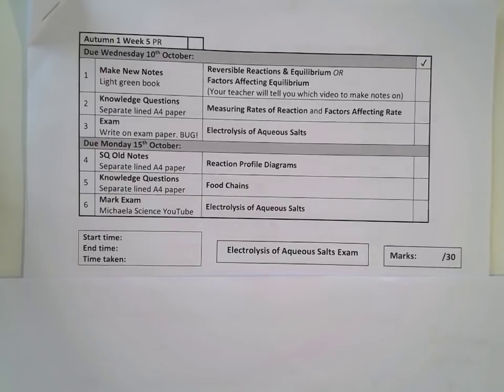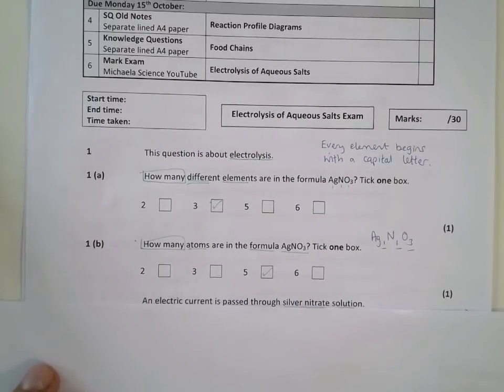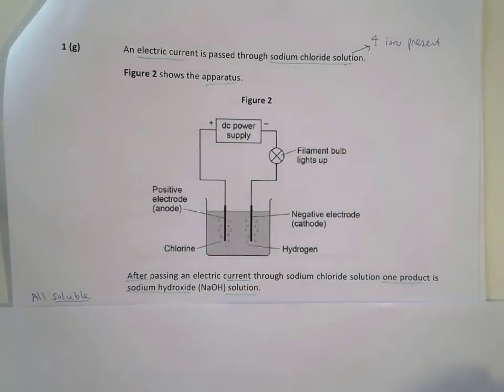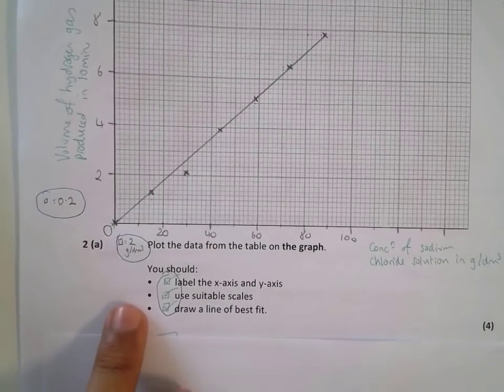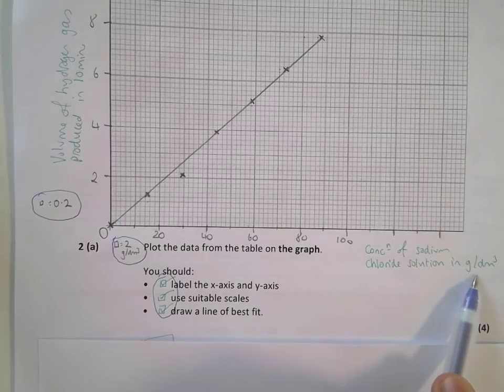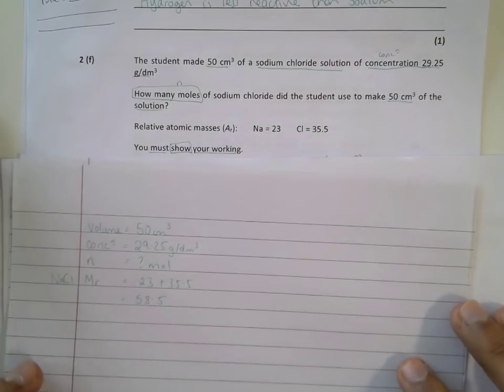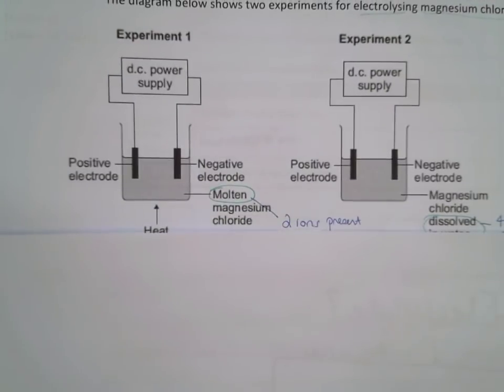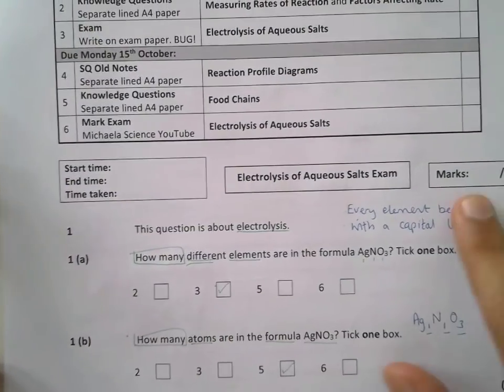Y11 Exam - Electrolysis of Aqueous Salts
Use both green and blue pen as appropriate.